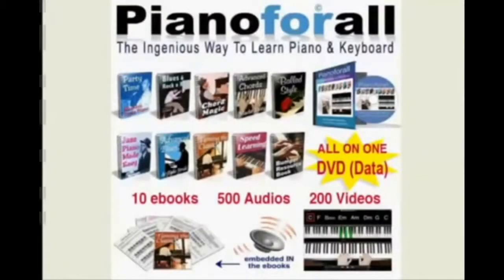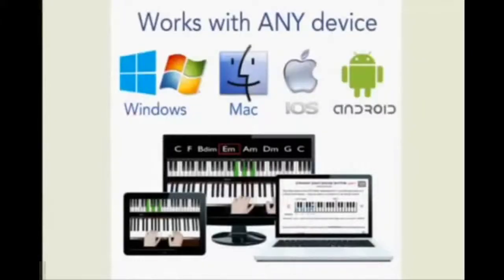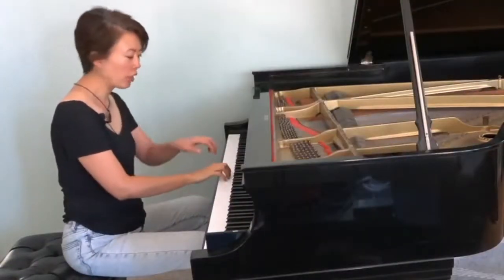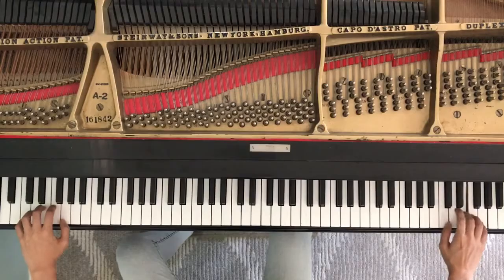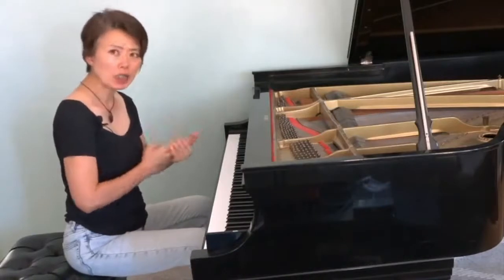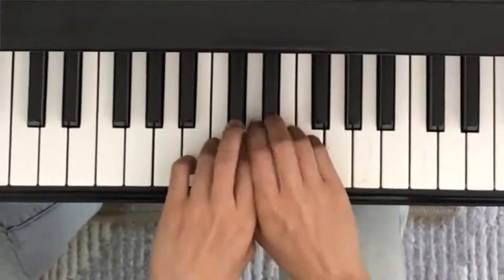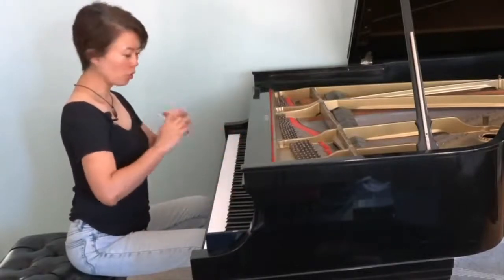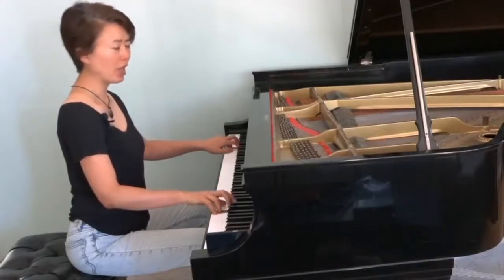How Do You Play Piano with Both Hands at the Same Time for Beginners?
How do you play piano with both hands at the same time for beginners? That's a good question and you'll be happy with the answer.

This video will show you some of the exercises and what/how to pay attention to in order to develop their equal strengths and techniques. I Dare You To Watch This Entire Video for a detailed explanation of all you need to know about this.

Credit: Makiko Hirata